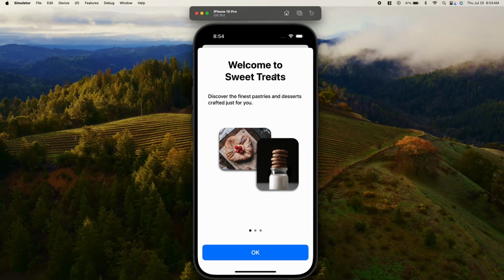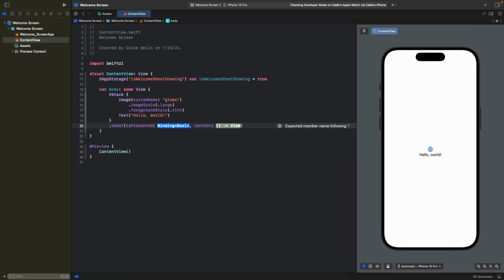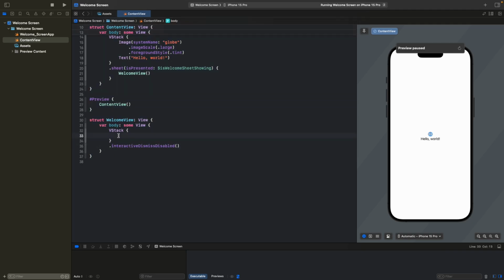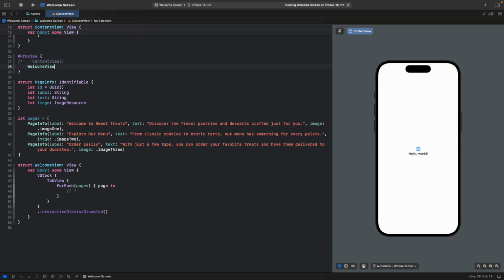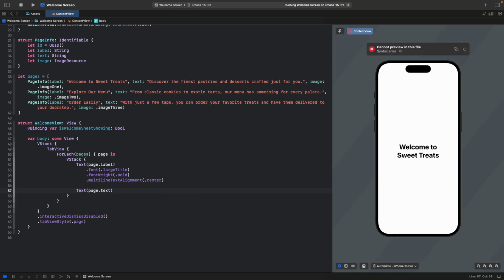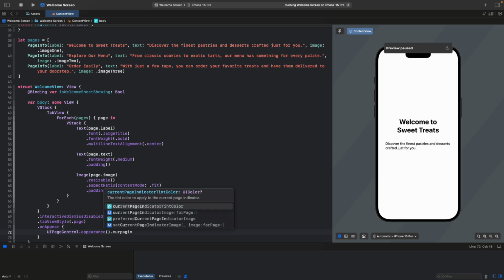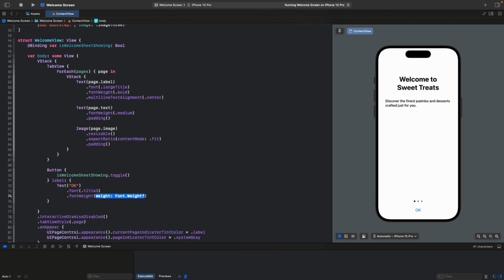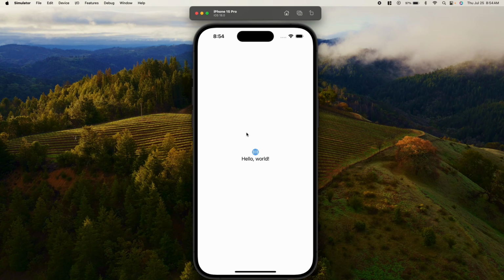How to Create an Onboarding Screen in SwiftUI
In this video, I'll show you how to create a onboarding screen for your iOS app using SwiftUI. You'll learn how to design a user-friendly interface, and save user data with AppStorage.